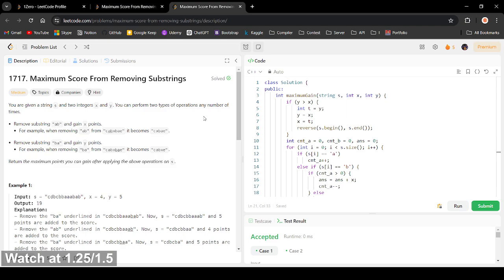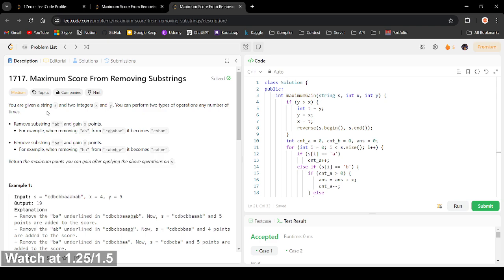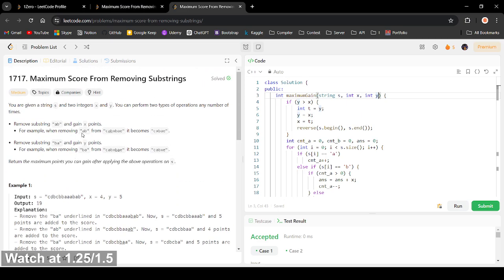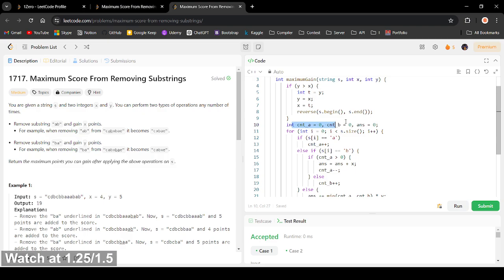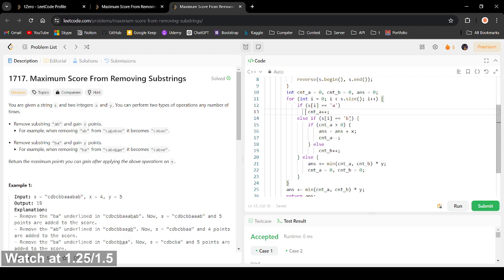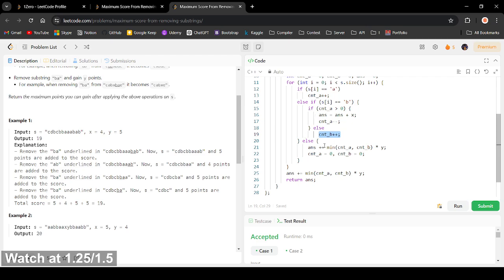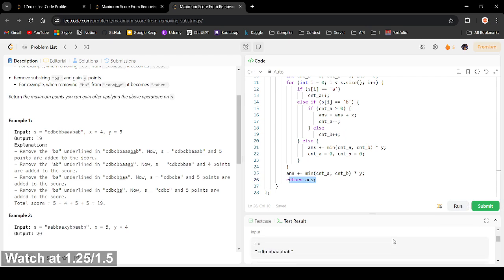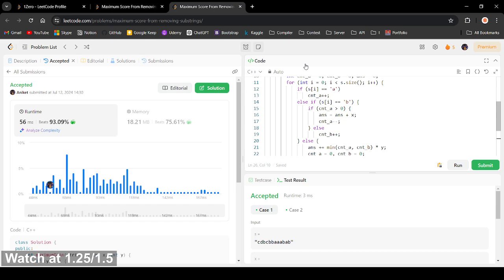1717. Maximum Score From Removing Substrings | Medium | 1Zero